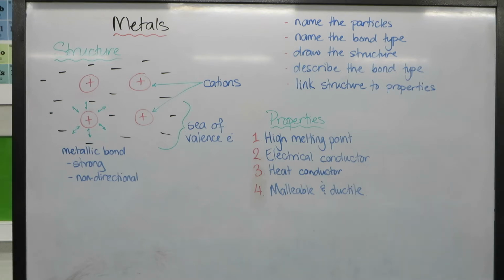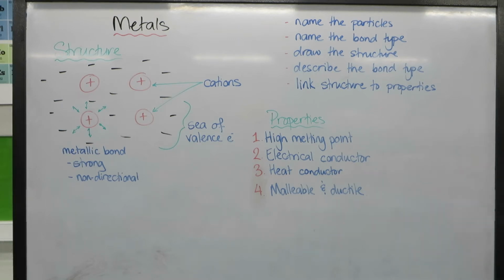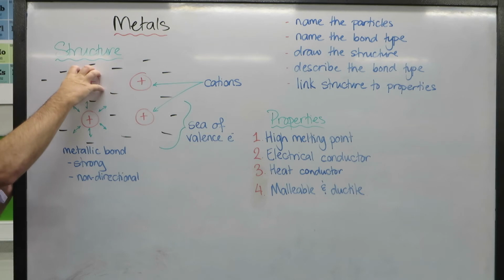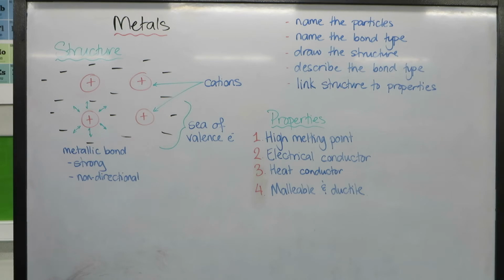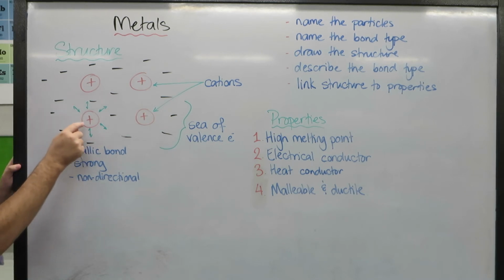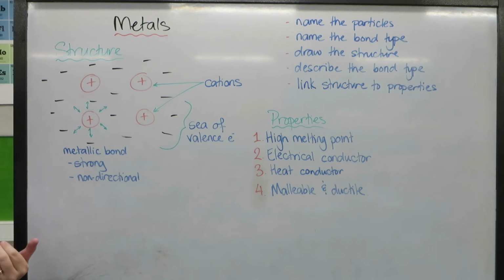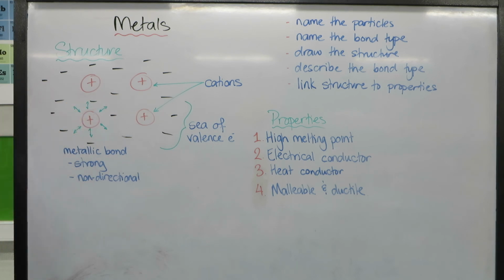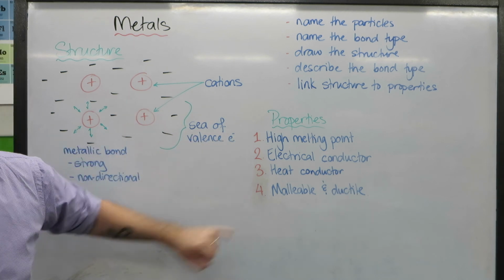AGHS CHE222 - Structure of Metals